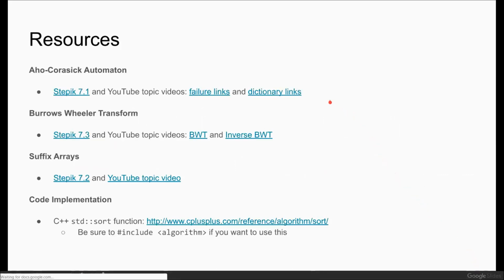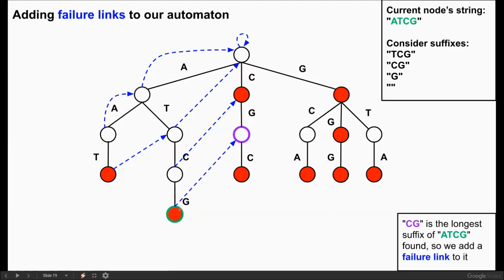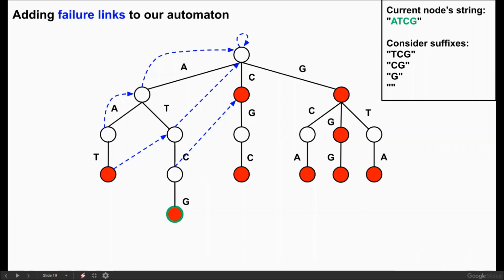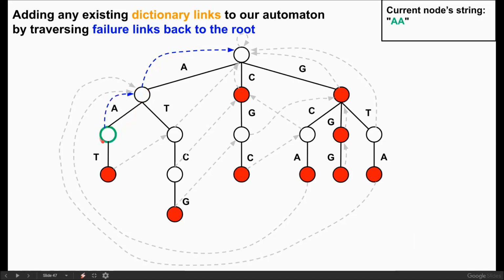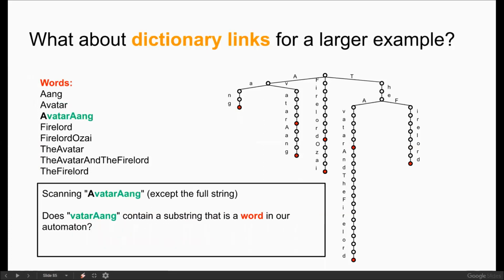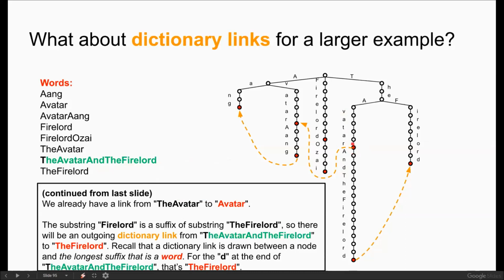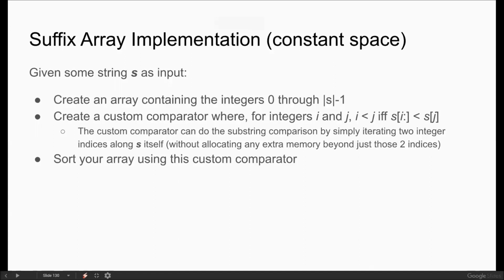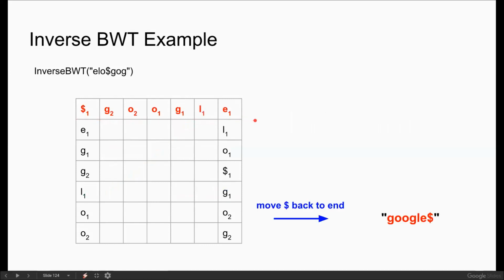UCSD CSE 100 SP20 PA6 Discussion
=== Quick links to topics in the video ===
2:07 Beginning of building an Aho-Corasick Automaton
2:41 Adding failure links  to the automaton
15:20 Aside on generating failure links using dynamic programming
23:13 Adding dictionary links to the automaton
32:55 Determining dictionary links for a larger Aho-Corasick automaton
49:52 Suffix Arrays
52:29 Aside on constant space optimization for comparing suffixes
NOTE: s[j] should be s[j:] the suffix, NOT a character
55:28 Burrows Wheeler Transform (BWT)
58:27 Inverse Burrows Wheeler Transform (Inverse BWT)